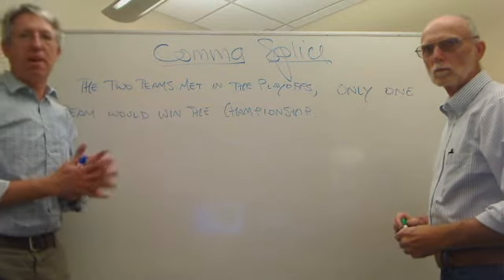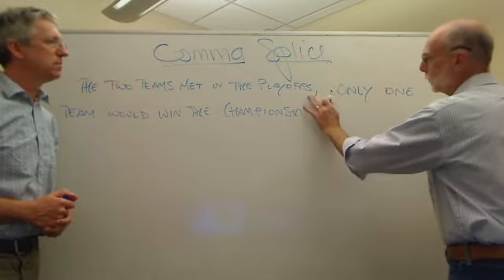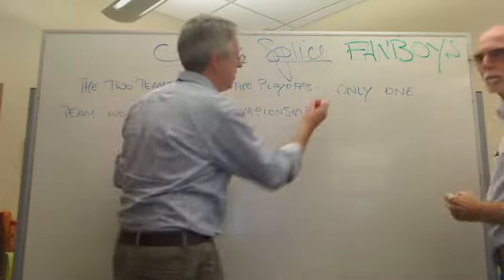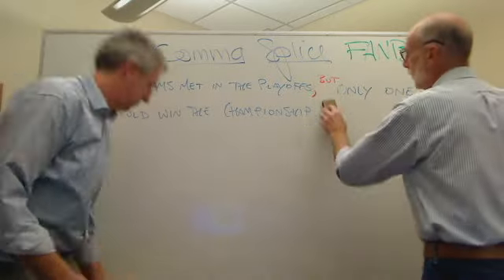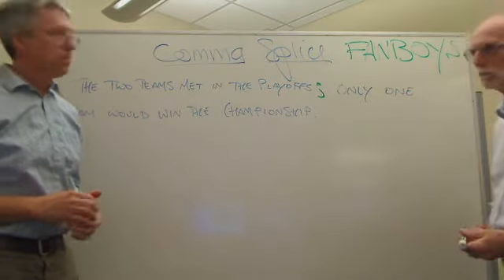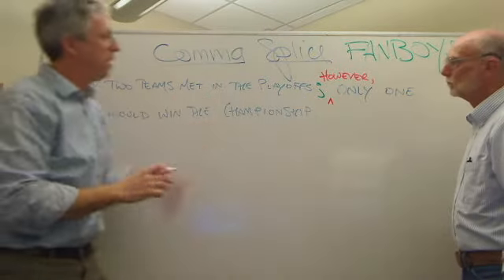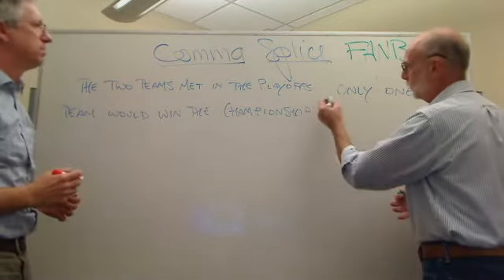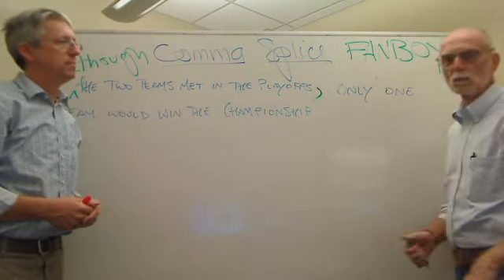Fixing Comma Splices 2.1